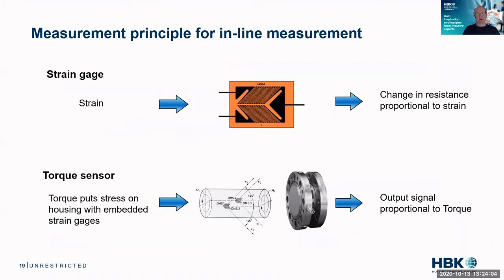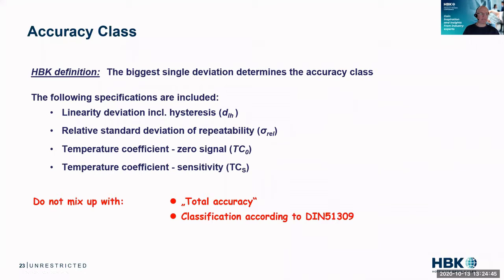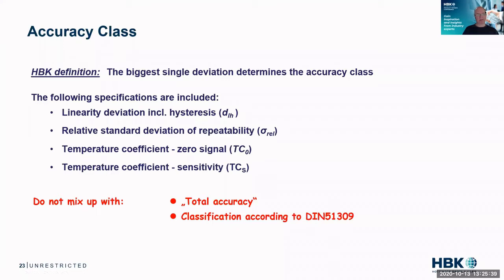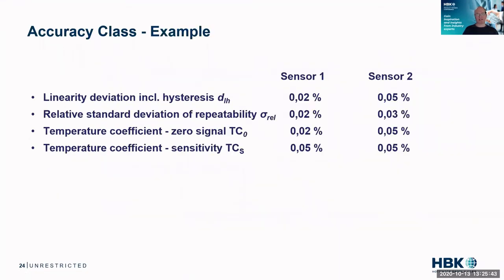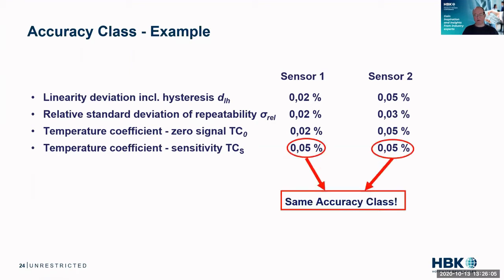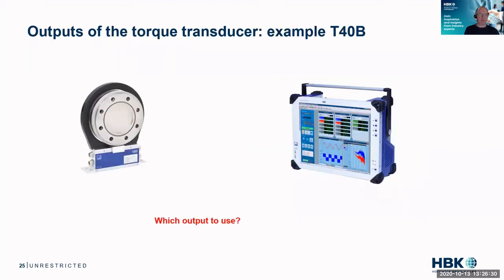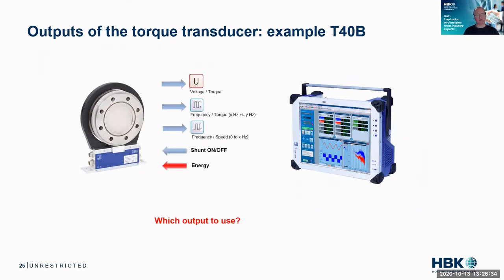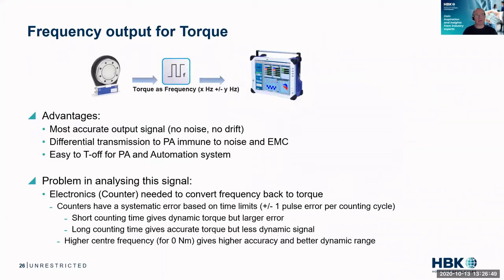Torque Measurement for Electric Motor and Inverter Testing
Measuring torque is critically important in electric motors, often operating at high speeds. A small change in torque can result in a large change in measured power. This video will go over different types of torque measurements, torque bandwidth, how to choose the most accurate torque sensor, and what to consider when choosing a device to measure torque. These torque measurement considerations are intended for test stands that are used for efficiency testing, electromechanical testing, or control and calibration work on electric motors.